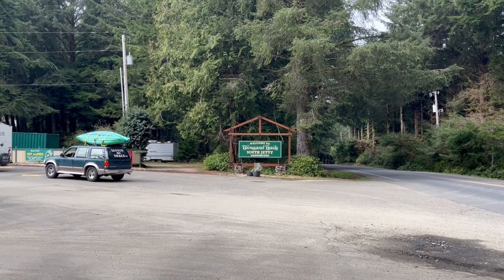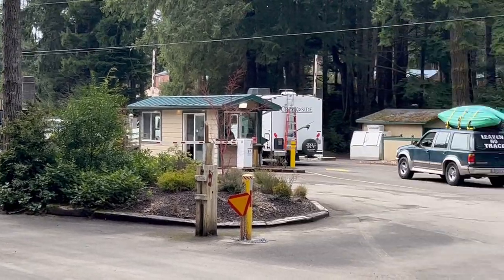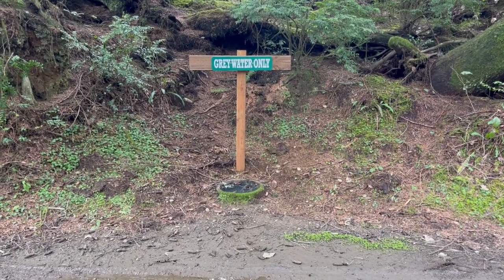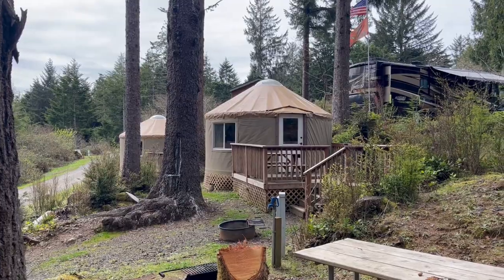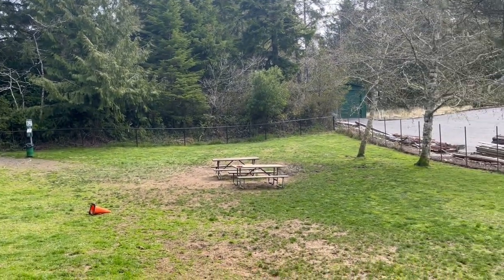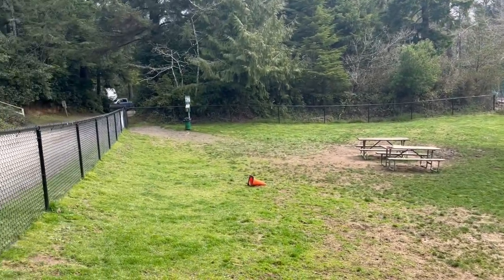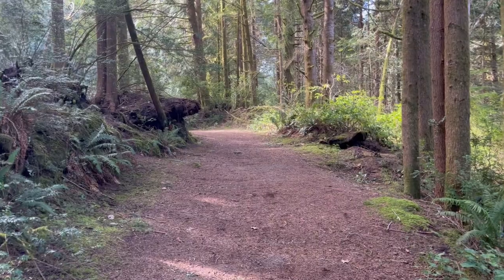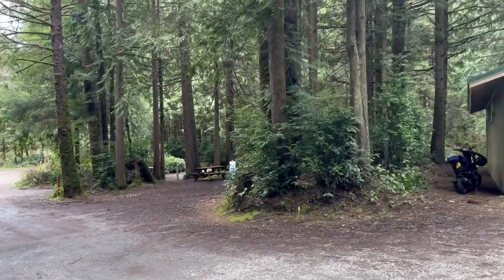Tee-Train! @ Thousand Trails-South Jetty RV Resort-Florence, OR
Florence Oregon hosts the Train at Thousand Trails South Jetty!